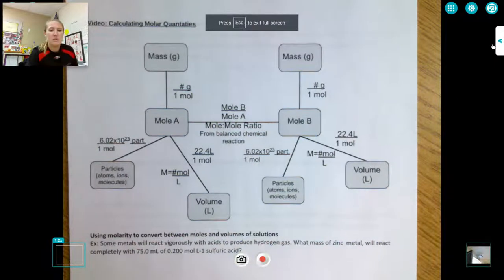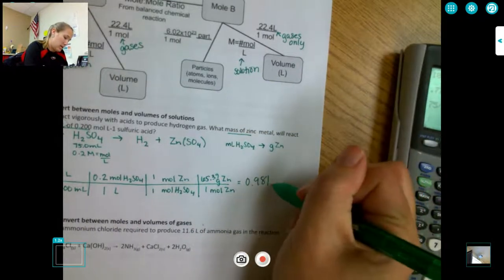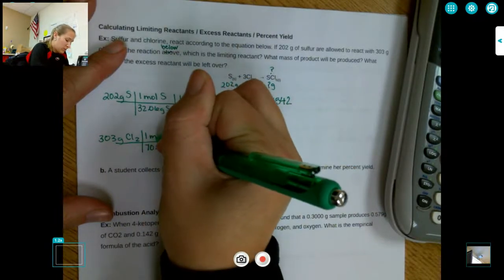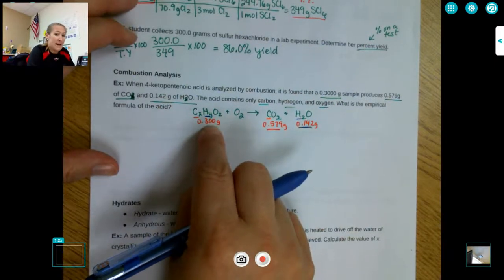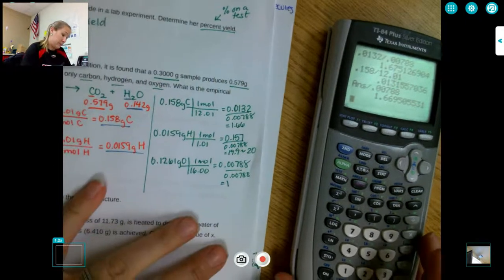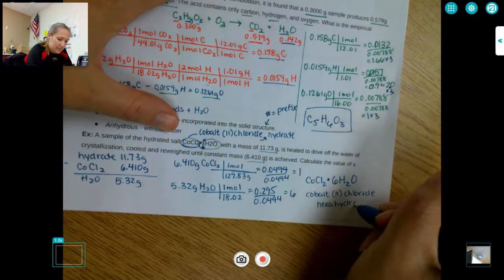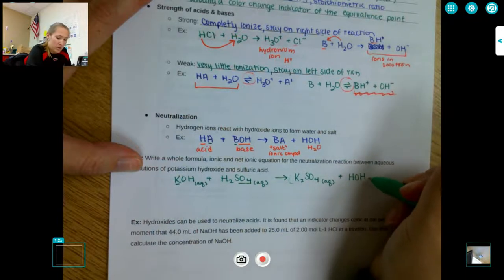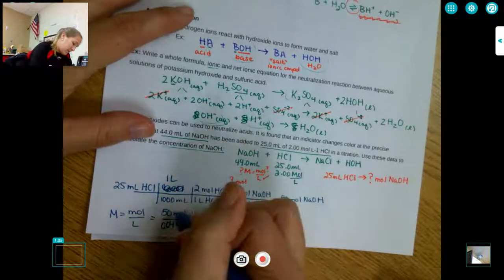Calculating Molar Quantaties